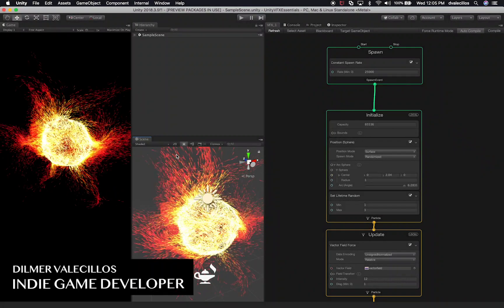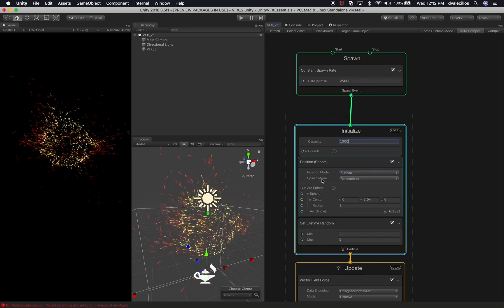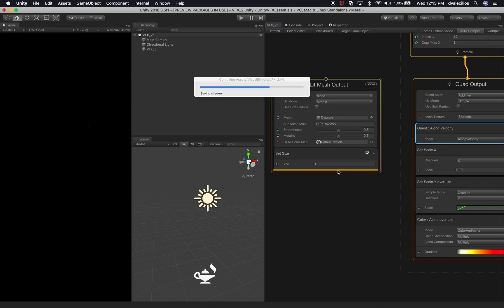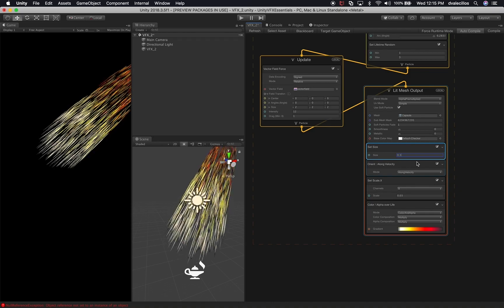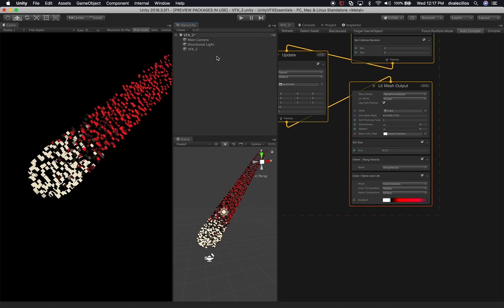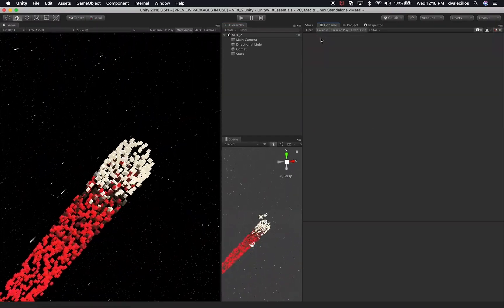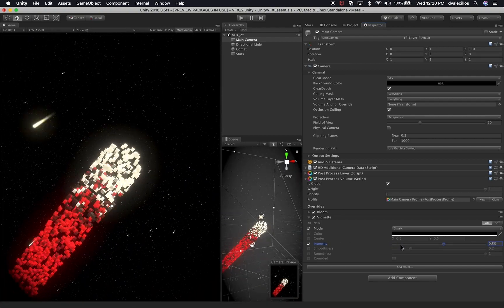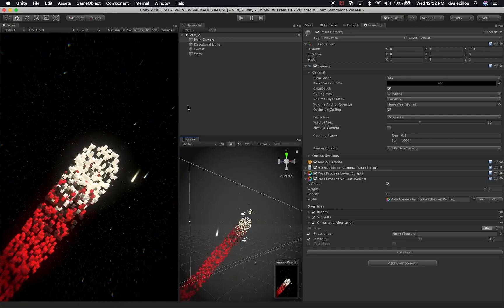Unity3d VFX Graph Tips and Tricks while creating comets and stars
Unity3d VFX Graph tutorial which demonstrates how to create an amazing looking comet and stars scene by just making few modifications to the VFX Graph effect created in the previous video.

VFX Graph for Unity3d is an amazing new feature available in Unity3d 2018.